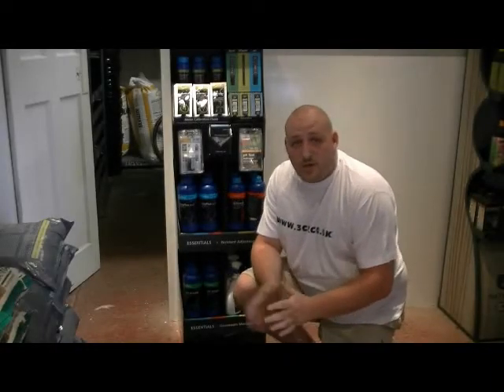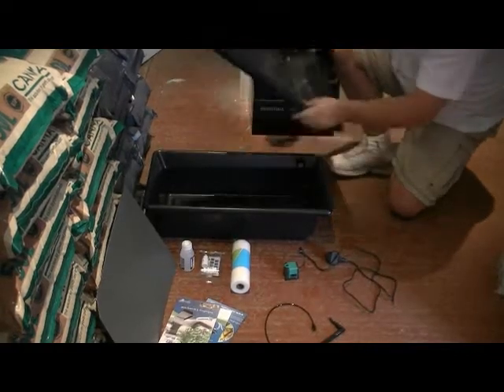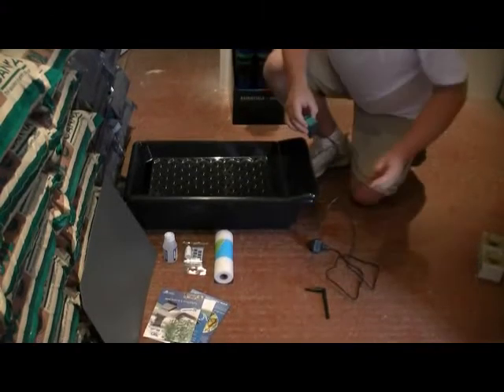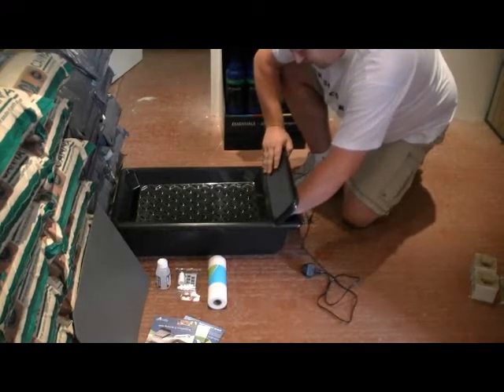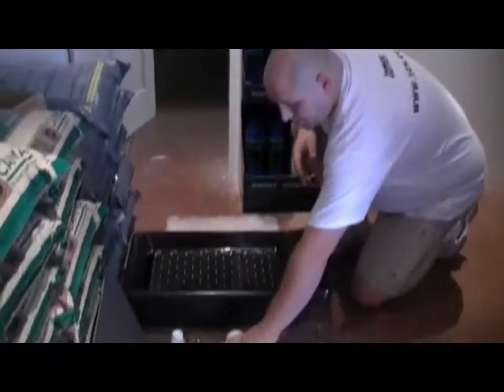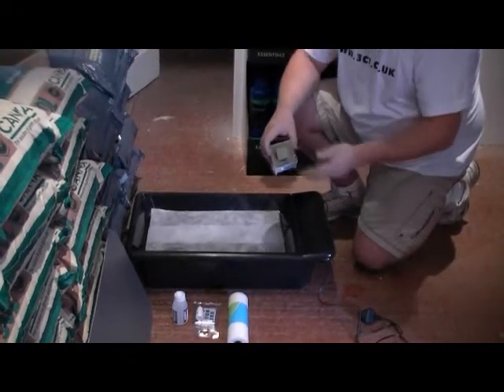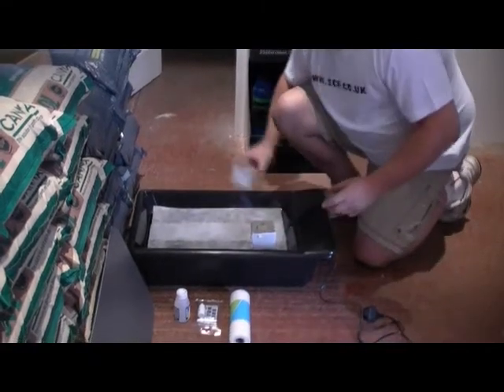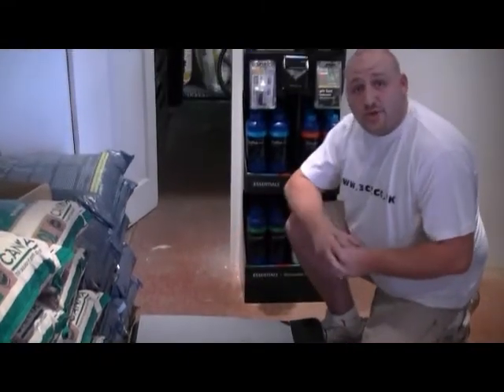How to setup a NFT System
NFT Set Up Guide